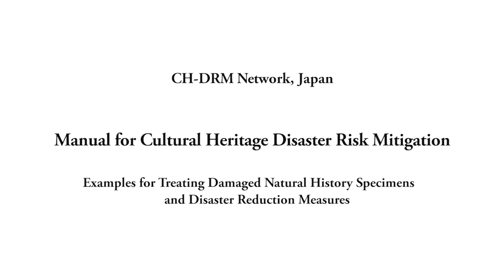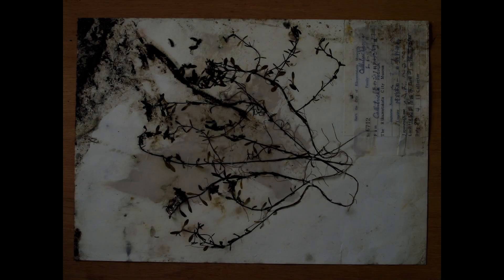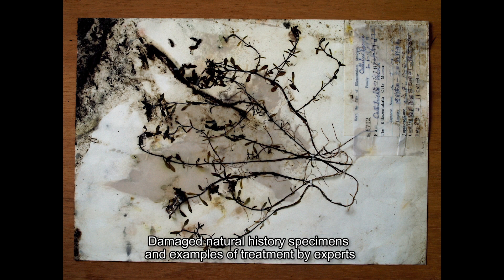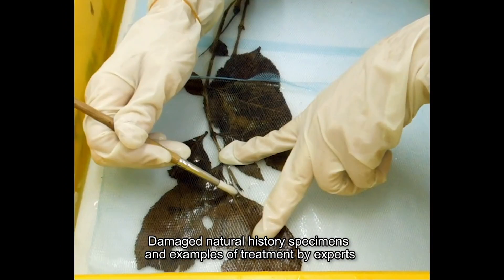Manual for Cultural Heritage Disaster Risk Mitigation 3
Manual for Cultural Heritage Disaster Risk Mitigation
-- Examples for Treating Damaged Natural History Specimens

　and Disaster Reduction Measures --

This video shows examples of how damaged specimens are treated by experts.
 We will also introduce disaster reduction measures to minimize damage to the specimens.

Produced by the Secretariat Office of the National Task Force for the Cultural Heritage Disaster Risk Mitigation Network (CH-DRM Net), Japan
March 2020.